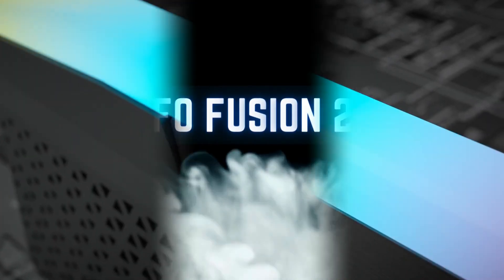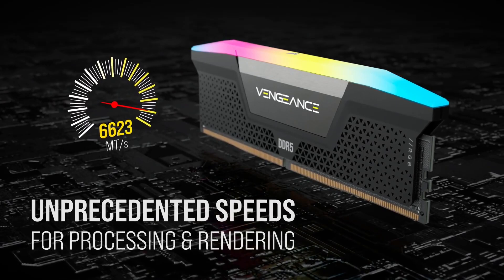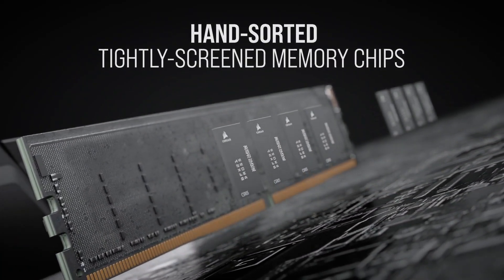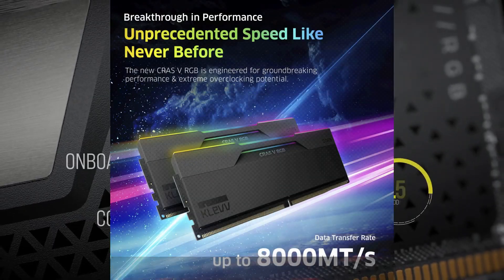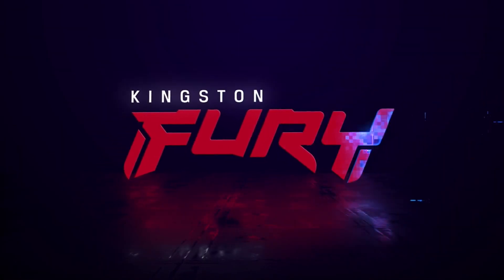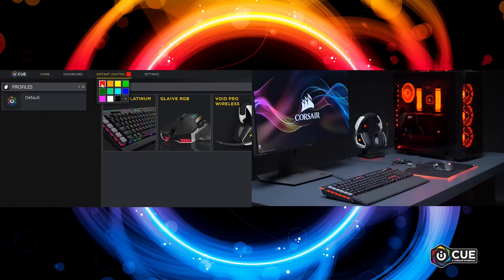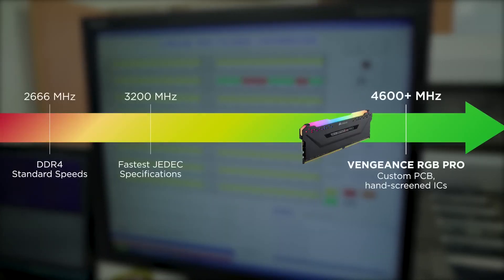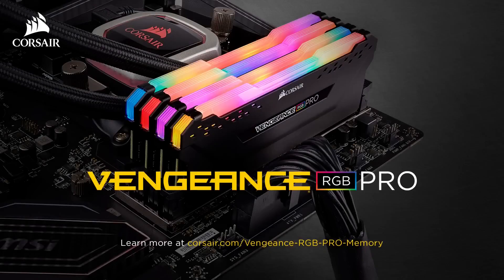RAM frequency vs. latency: What matters more?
When it comes to choosing RAM for your computer, one of the key factors to consider is the balance between RAM frequency and latency. In this video, we dive deep into the debate of RAM frequency vs. latency and explore which one truly matters more for optimal performance. Join us as we break down the differences and help you make an informed decision for your system's memory needs. Discover the impact of RAM frequency and latency on your computer's speed and responsiveness, and learn how to choose the right balance for your specific usage. Tune in to find out the key factors to consider when selecting RAM for your setup and unlock the potential for enhanced performance. RAM frequency vs. latency: What matters more? Find out in this insightful video!